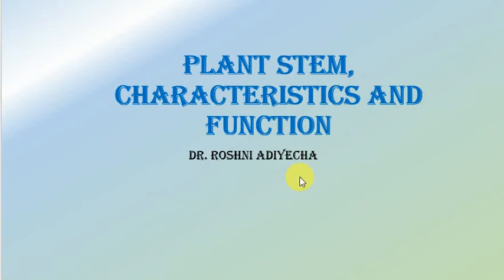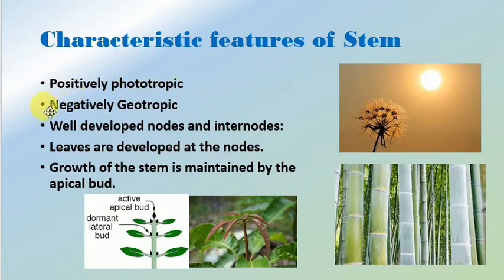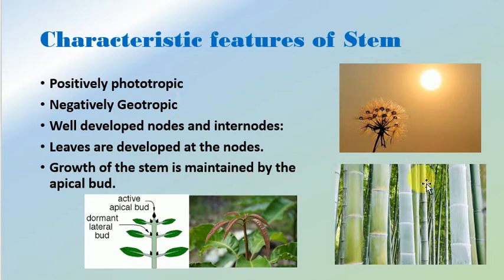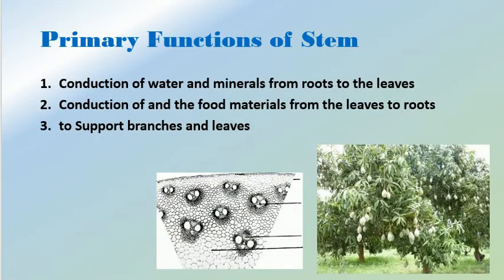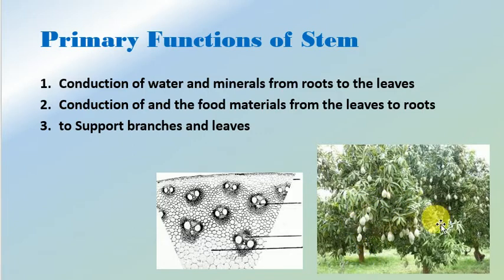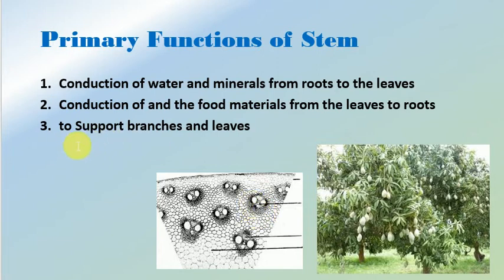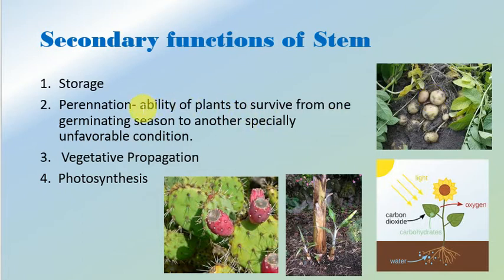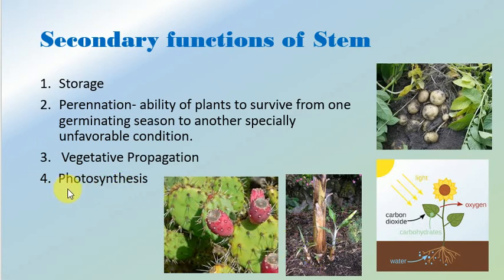Plant Stem: Characters and Functions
This video includes the information about plant stem, its characteristics and primary and secondary functions.